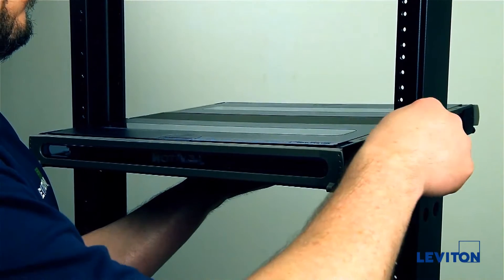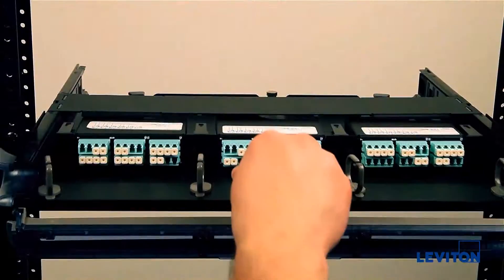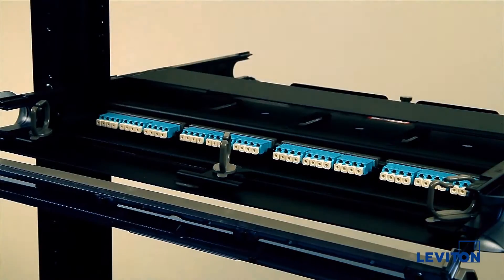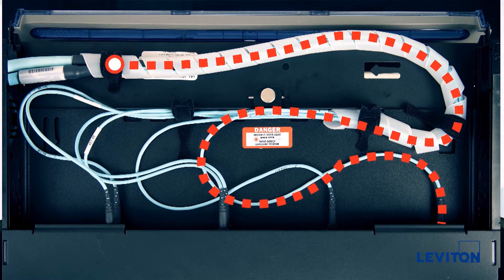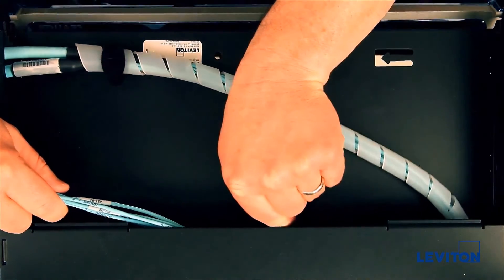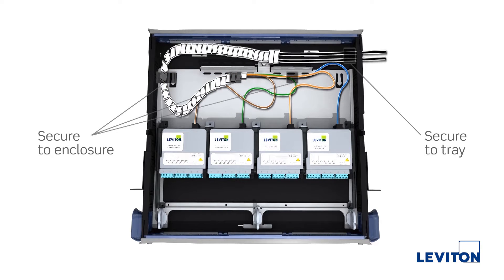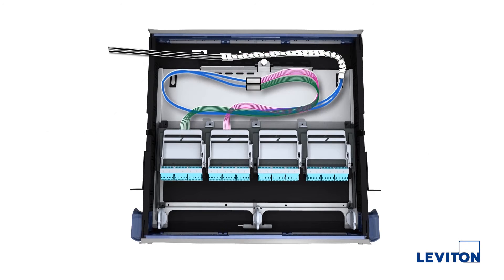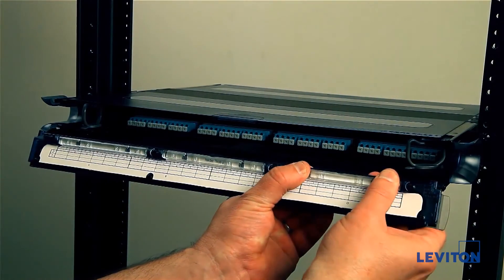How to Install the Opt-X® HD Enclosure System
Data centers and telecommunications rooms are rapidly outgrowing their footprints to meet increasing network demands. Keep costs low and get up to 33% more density with LC connectors or 50% with MTP connectors using Leviton's Opt-X HD Enclosure System.